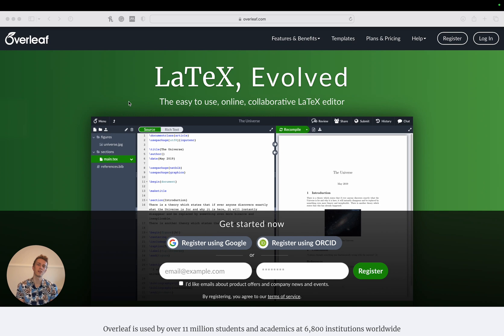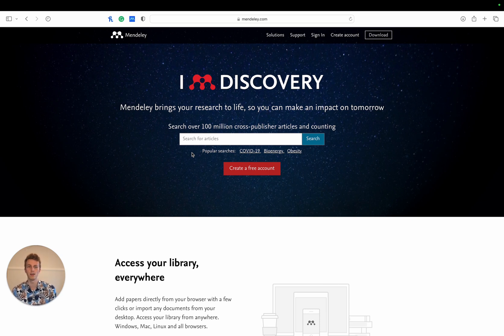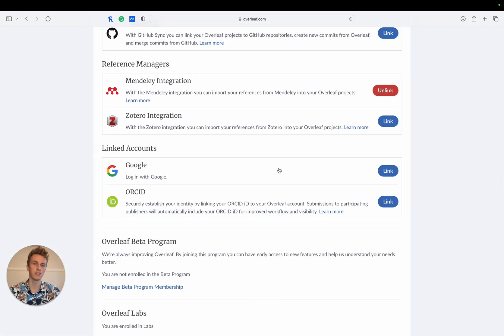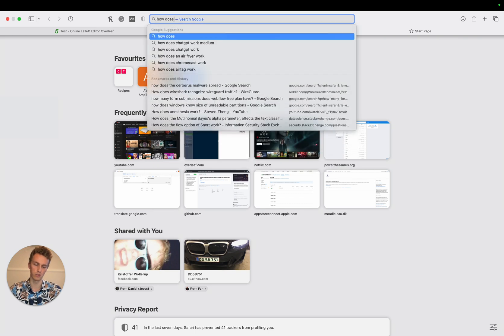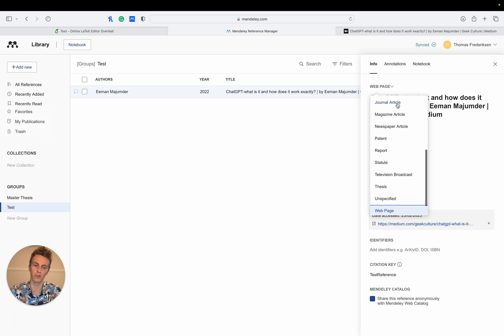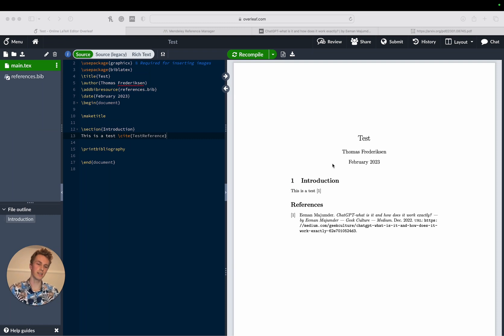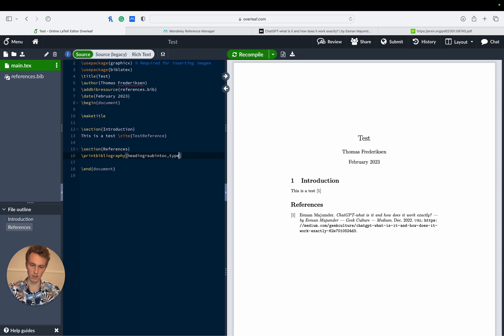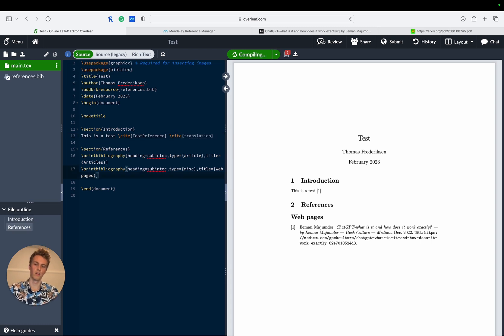Streamline Your Research Workflow: Syncing Overleaf and Mendeley for Hassle-Free Referencing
In this video, you'll learn how to connect your Mendeley account to Overleaf, the popular LaTeX editor used by researchers and academics. If you're a researcher or academic, you're probably already familiar with Mendeley, a powerful reference manager that lets you organise and cite your research papers with ease. And if you're writing academic papers or theses, you're likely using LaTeX, a typesetting system that produces beautiful and professional-looking documents.

Connecting these two powerful tools will help you seamlessly manage your references and citations while writing your academic papers. I’ll take you through the step-by-step process of connecting Mendeley to Overleaf and show you how to use the Mendeley citation plugin to import references into Mendeley and how to connect this to your Overleaf document automatically.

Whether you're a student, researcher, or academic, this video will be a valuable resource for anyone looking to improve their writing and research workflows. So, sit back, relax, and let's get started!

Timestamps:
0:00:00 Introduction
0:00:25 What is Overleaf?
0:01:00 What is Mendeley?
0:01:57 Connect Mendeley to Overleaf
0:02:31 Creating a project in Overleaf
0:03:07 Gathering citations and creating groups in Mendeley
0:04:00 Adding Citation names
0:04:34 Citing and showing references
0:05:24 Bonus: Splitting your references into sections
0:07:26 Outro

🎬 📸 Equipment I use while filming and editing 🎬 📸

➤ iPhone 13 Pro
➤ Apple MacBook Pro 16"
➤ Dell 23” Monitor

💻🛠️ Software used for filming and editing 🛠️💻